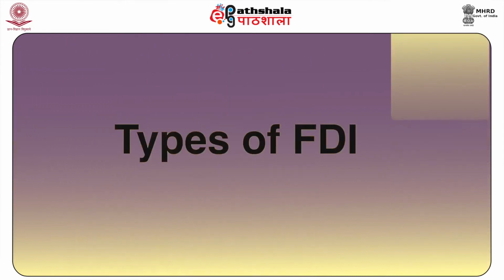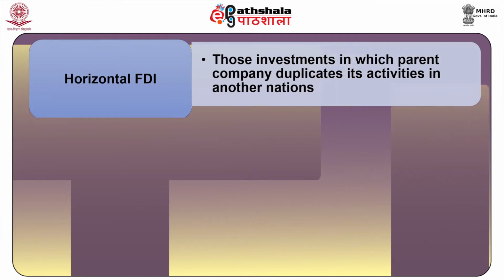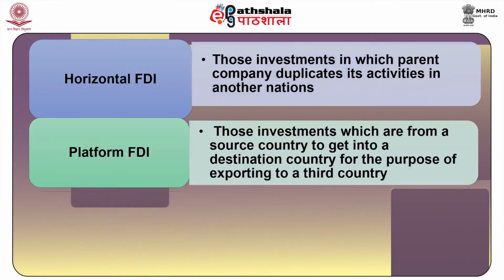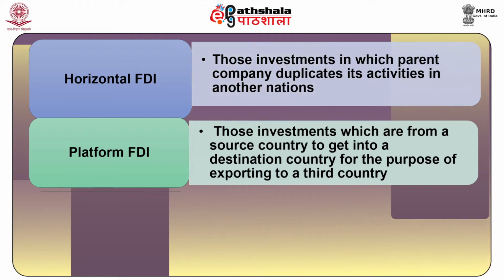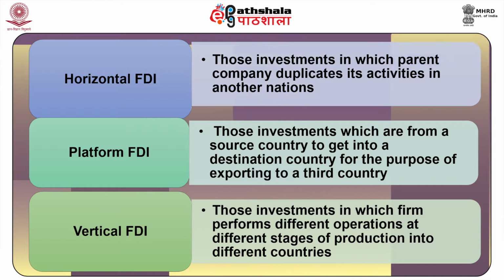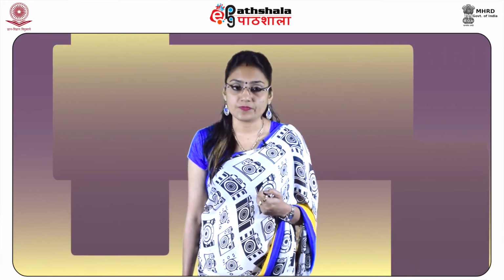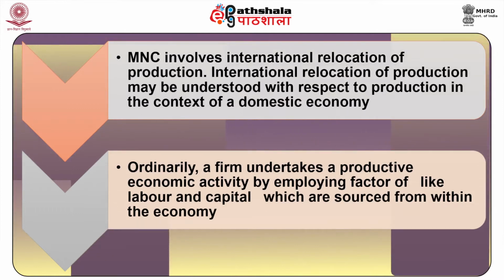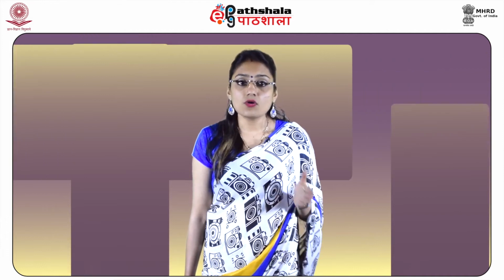Flow of capital concept FDI and portfolio investment, multinational and its role in